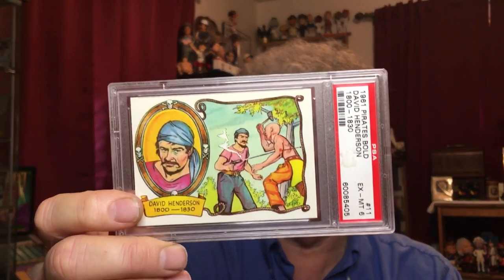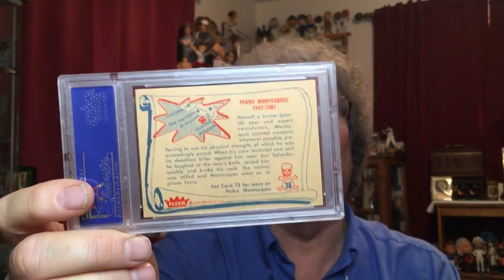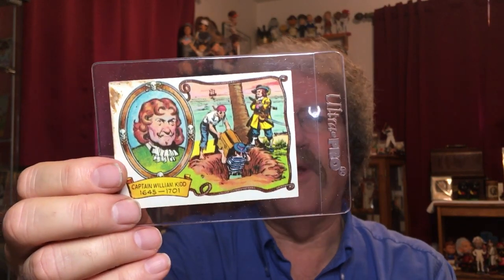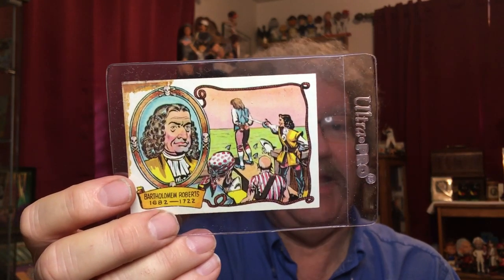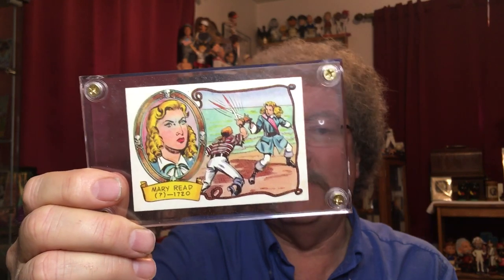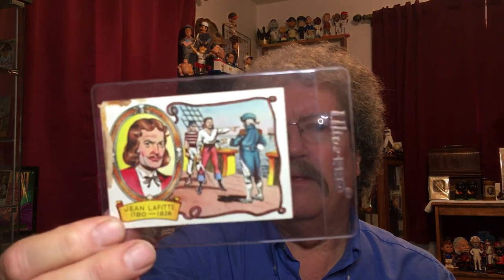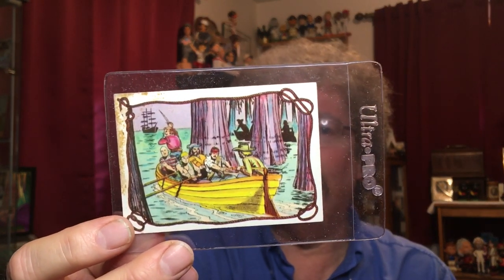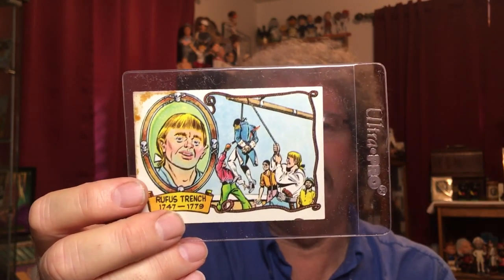Jeff’s Nonsport Card Universe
Jeff’s Nonsport Card Universe- A look at the 1961 Fleer Pirates Bold Card set, a colorful, exciting, and challenging set. Shiver me timbers!